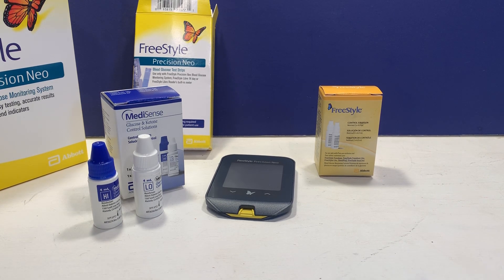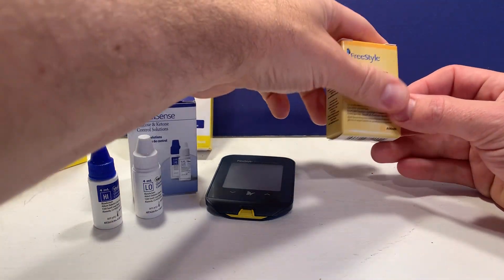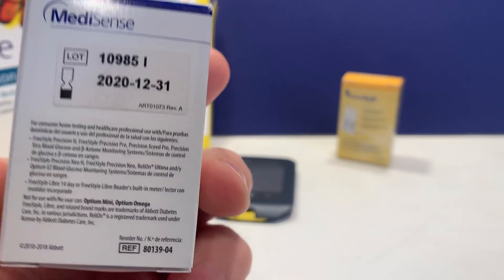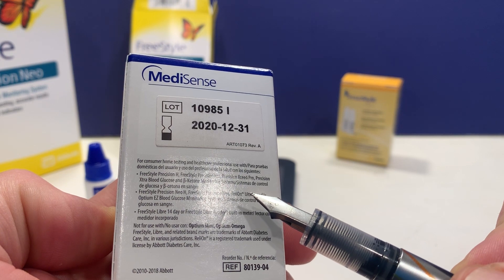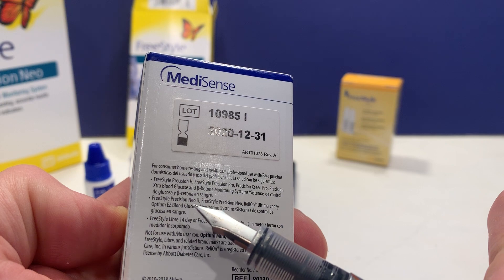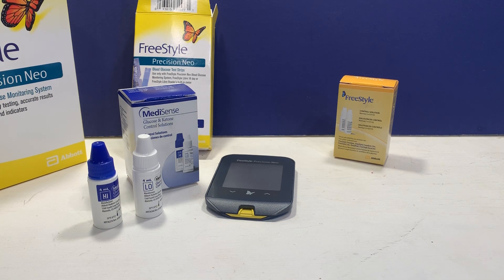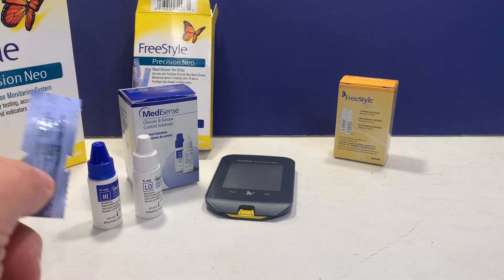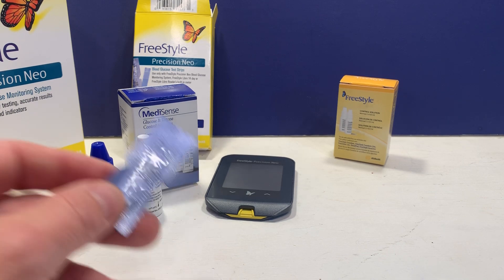FreeStyle Control Solution How to Use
Demonstrate the FreeStyle Control Solution used with the Precision Neo and the FreeStyle Libre meters. I show you where to find the control solution range and how to interpret the readings. Also discuss where to find control solution.